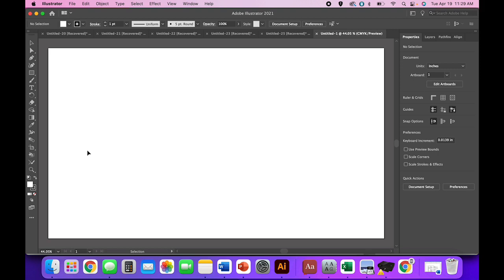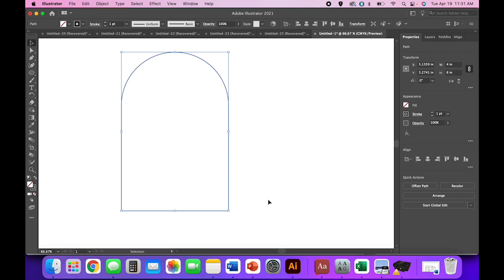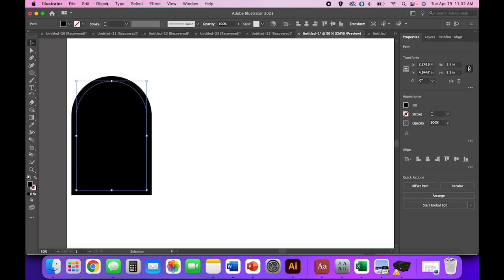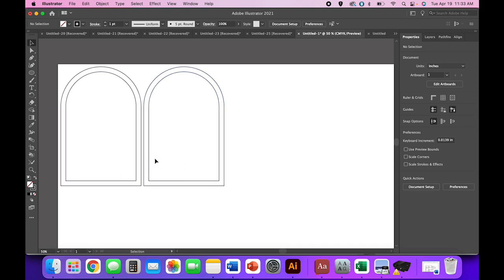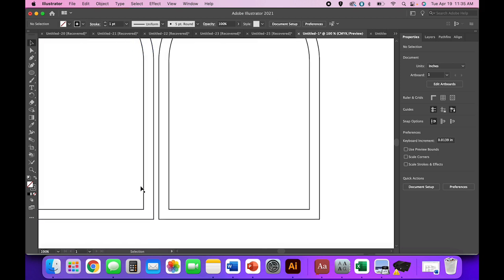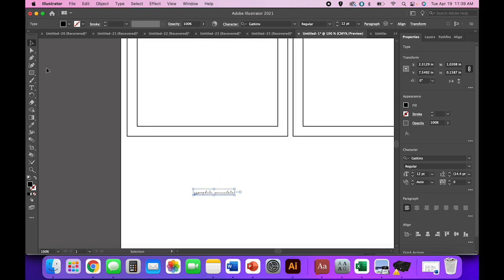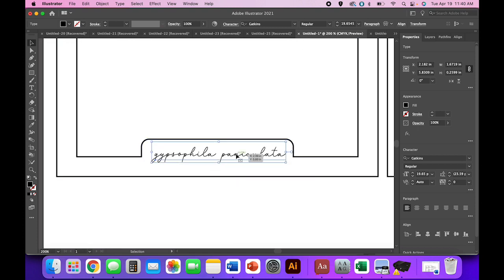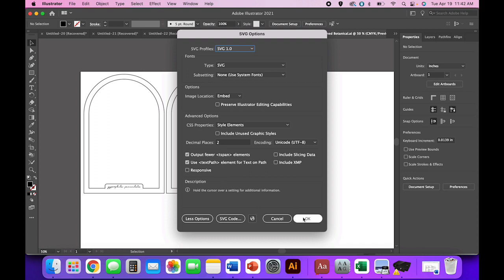Glowforge Design Tutorial: Framed Botanical Art Piece using Adobe Illustrator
In this week’s video, I show you how to design a framed botanical art piece using Adobe Illustrator and the Glowforge.

I recommend using 1/8” plywood clear acrylic, along with 3M 467 or 300. My sample cut used 1/8” white oak from Smokey Hill Designs. I used Gatkins font.